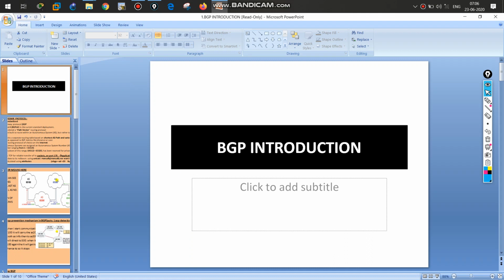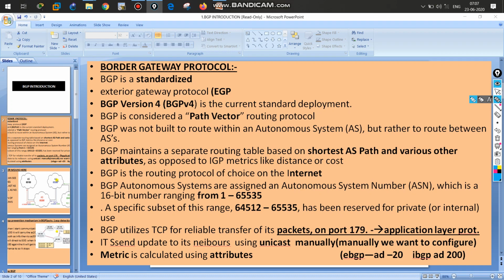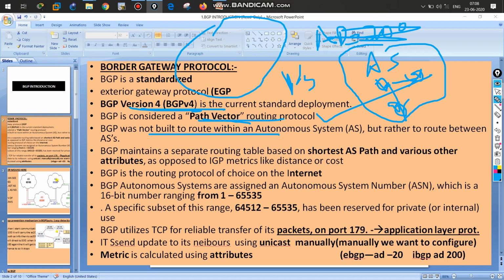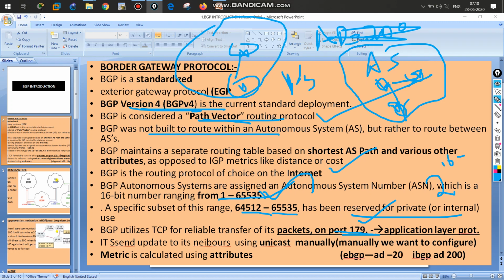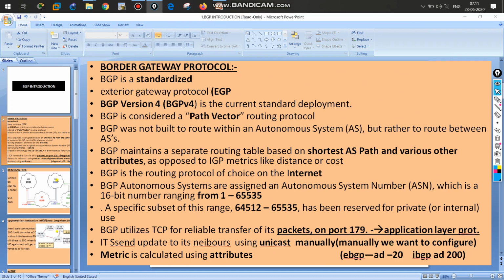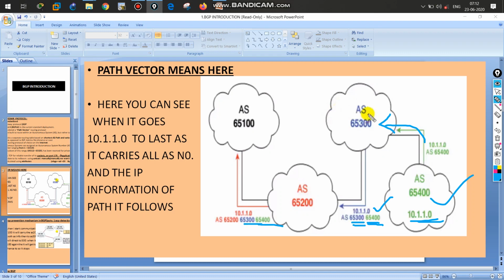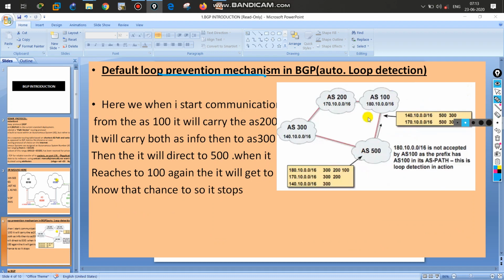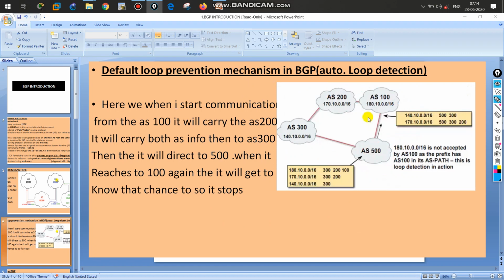Border gateway protocol (BGP) getting into...